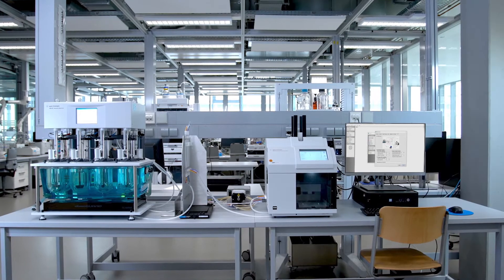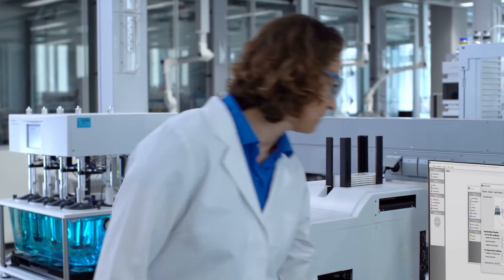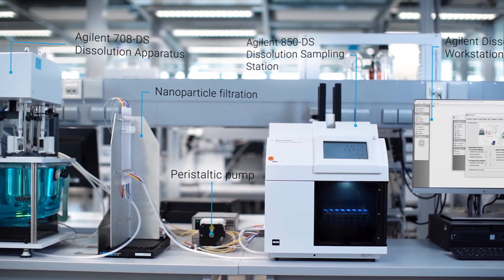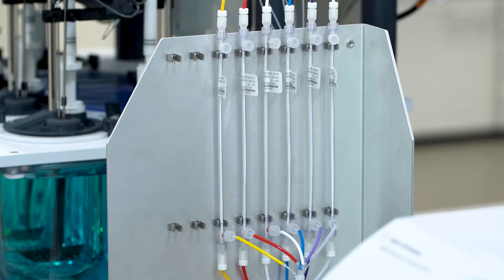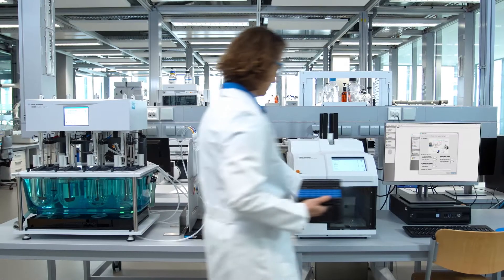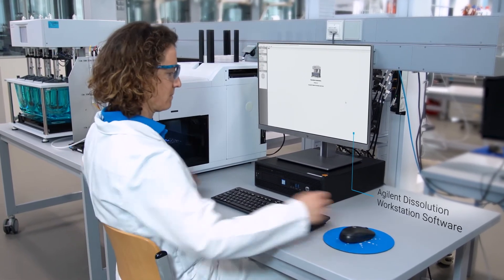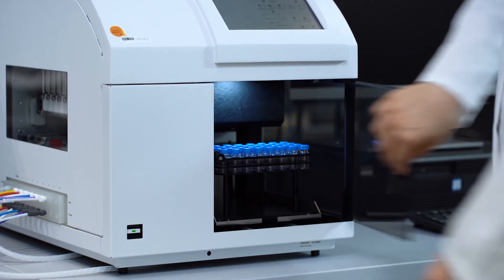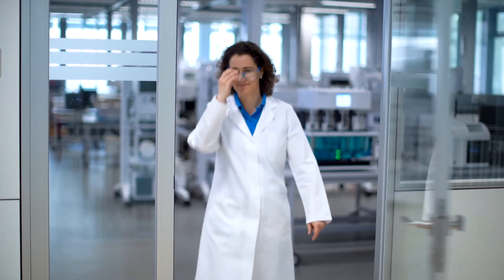Definitive Nanoparticle Dissolution Testing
Struggling with nanoparticle dissolution testing? No need! The Agilent NanoDis System provides an automated workflow to perform accurate in vitro dissolution of your nanoparticle—all in a compliant manner.

Want to learn more? Download our white paper or how-it-works flyer